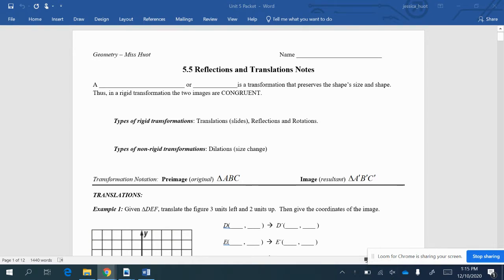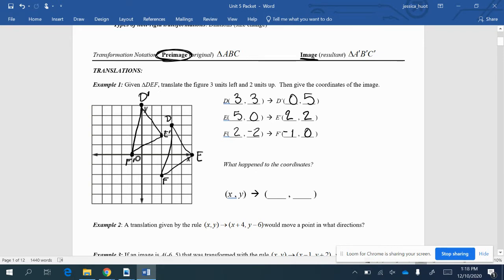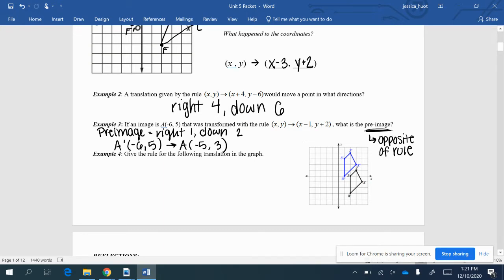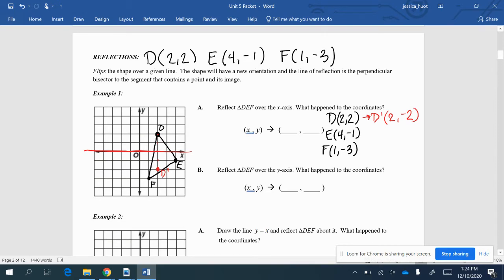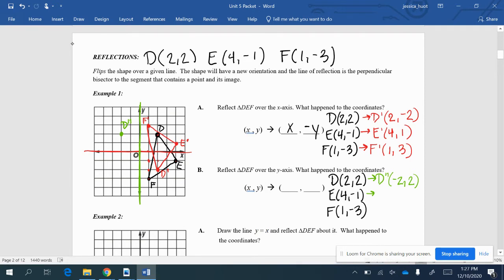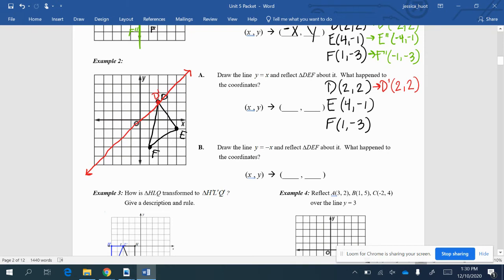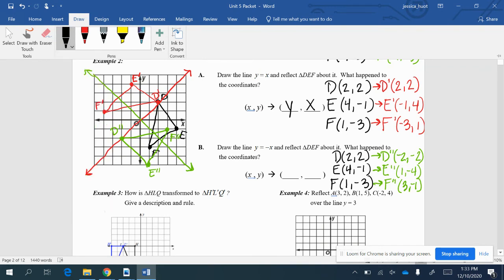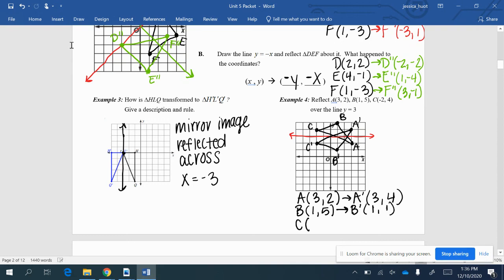5.5 Translations and Reflections Notes